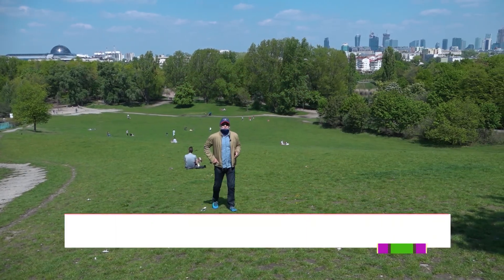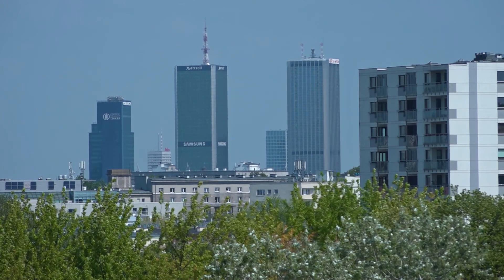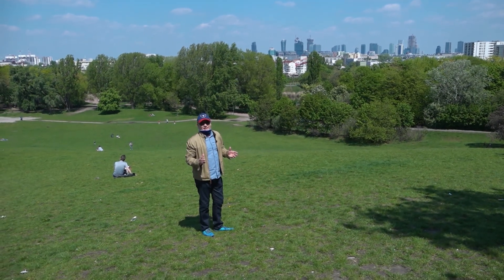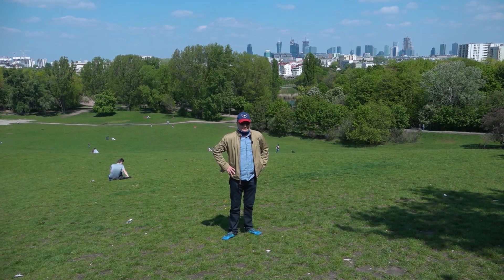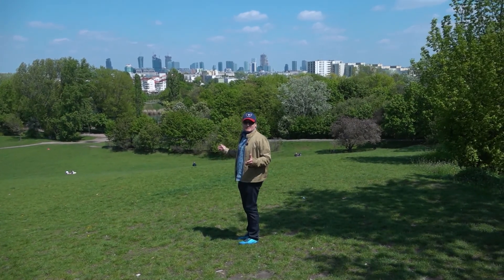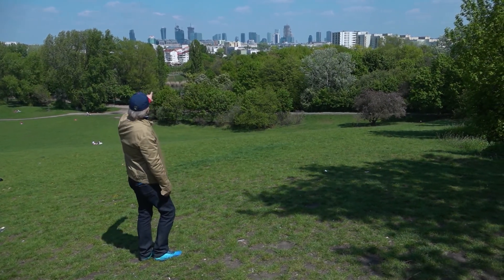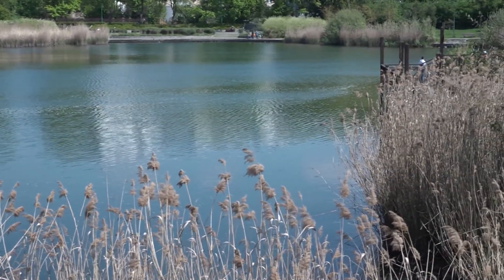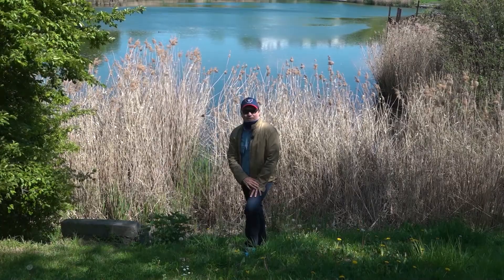Travel: Parliament Hill lookalike in Warsaw! Wait, what?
"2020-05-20 POLAND DAILY DAY 447 TRAVEL S 2 447 NET"

The dry slopes of Park Szczęśliwice. in beautiful downtown Warsaw